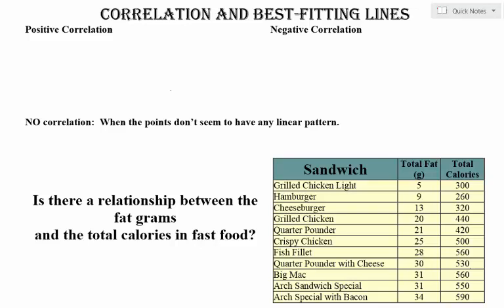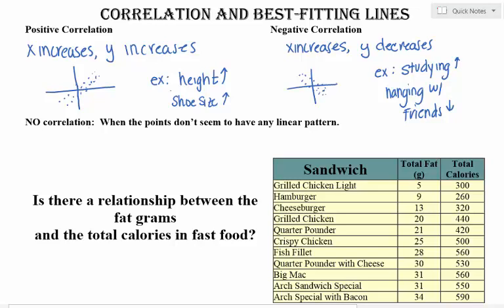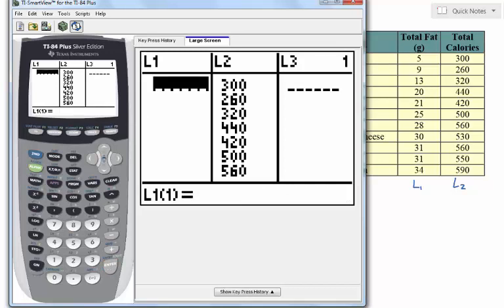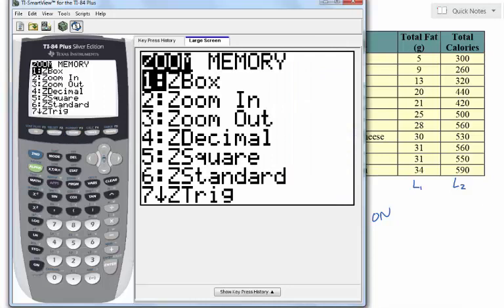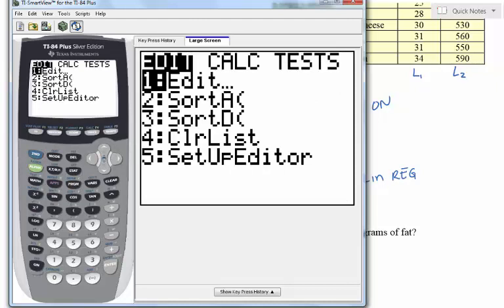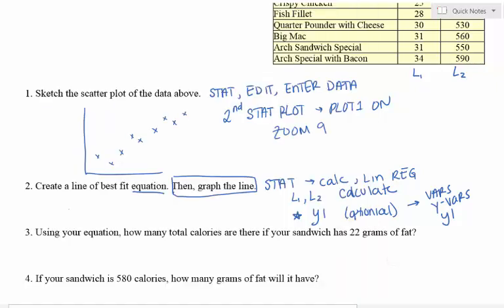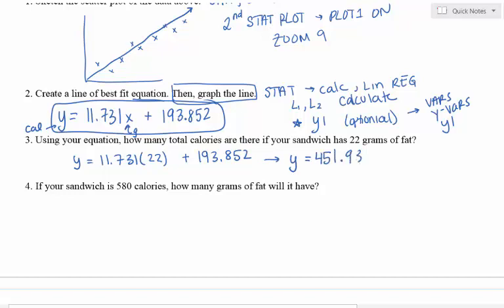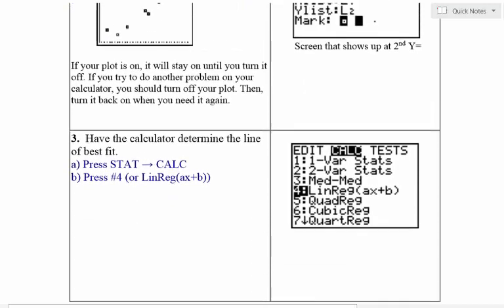Ch 1-2 Day 6 Video - Correlation and Best Fitting Lines